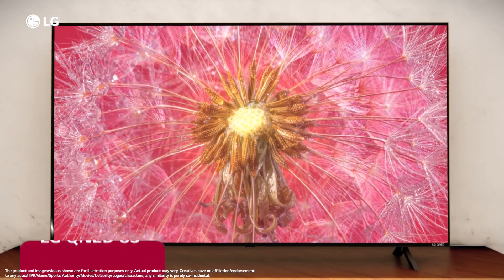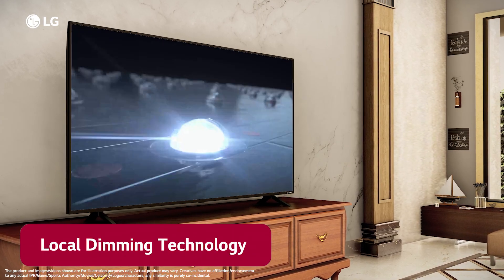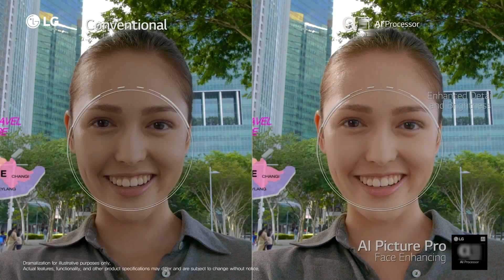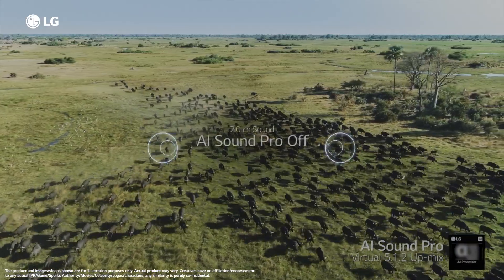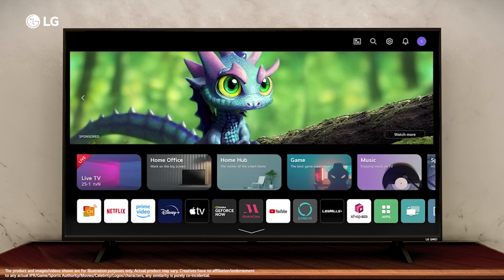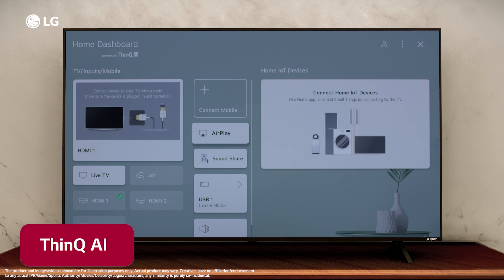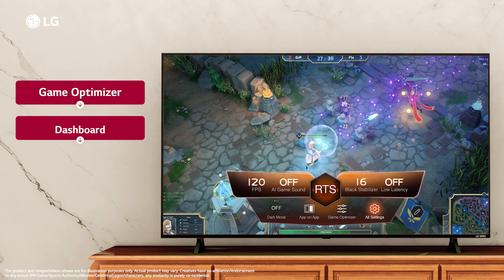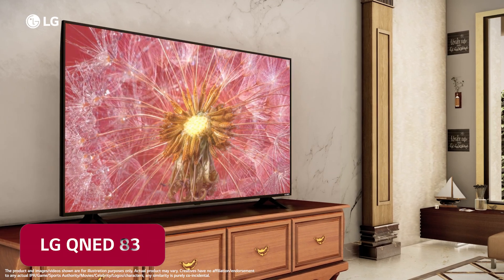LG QNED Series: Future of LED TV with Dolby Vision, Atmos, and 120Hz Refresh Rate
Discover the future of television with LG's QNED series: the next generation of LED TV, now featuring unique features like Dolby Vision and Dolby Atmos, an impressive 120Hz refresh rate, and Quantum Dot Nano Cell technology, all-in-one. Experience unparalleled picture quality with immersive sound that brings your favorite content to life like never before. Dive into the technological renaissance with LG's cutting-edge innovations.